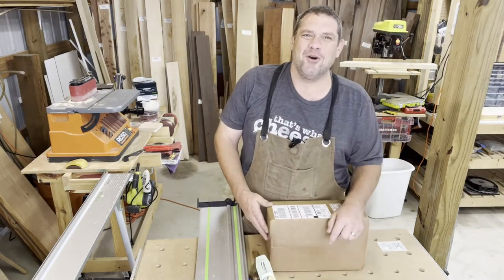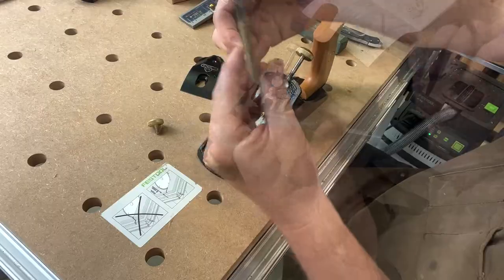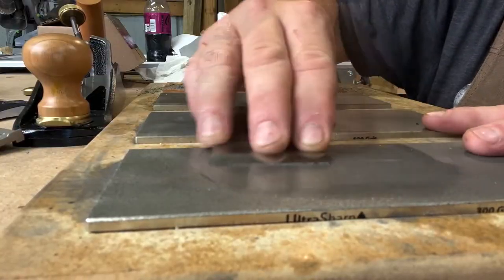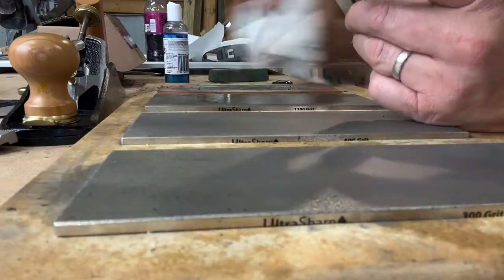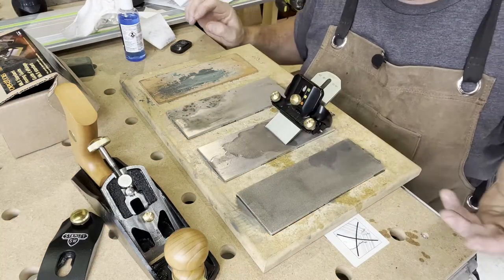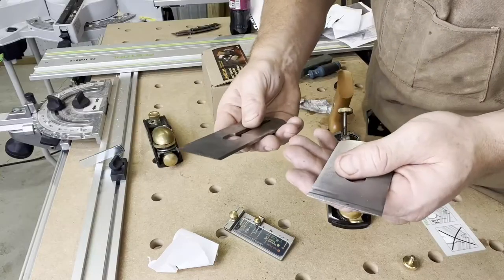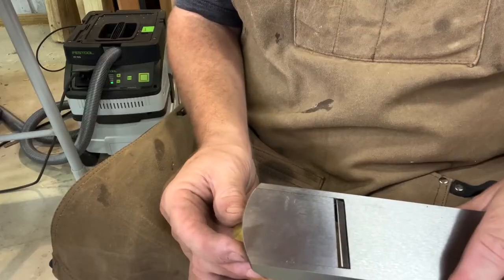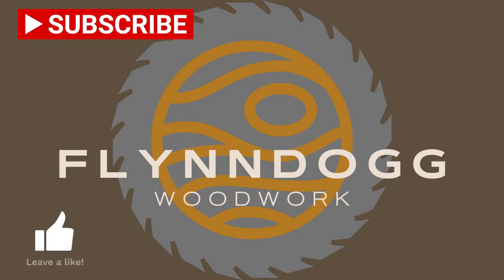Stanley #4 Sweetheart Unboxing and Setup!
Join Bryan as he unboxes his first real hand plane!   Bryan is continuing his interest in learning hand tools by unboxing the Stanley #4 Sweetheart!   This video follows Bryan as he learns some of the intricacies of this amazing hand plane!   From flattening the blade to creating a micro-bevel, Bryan is continuing to improve his skills as a woodworker!